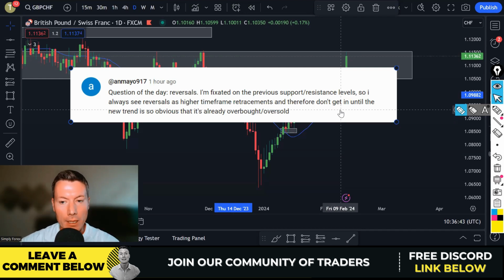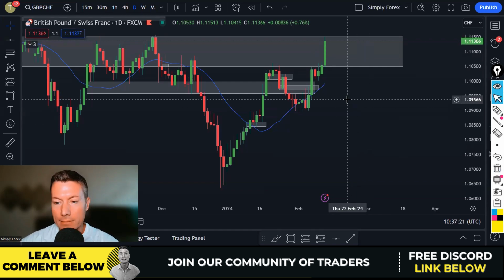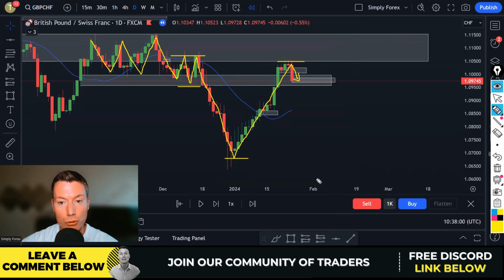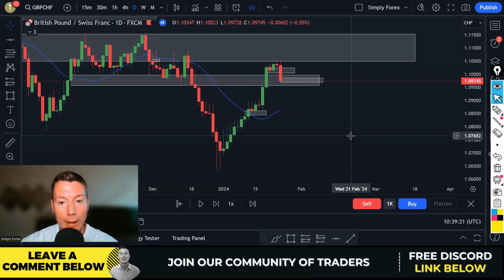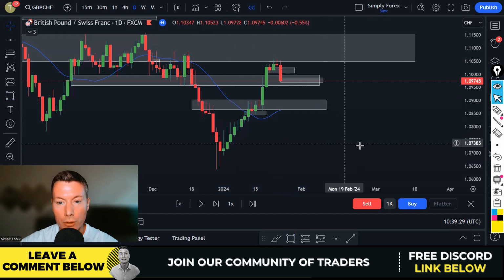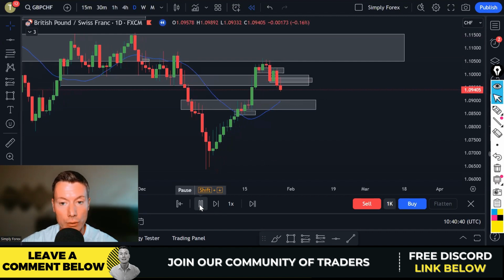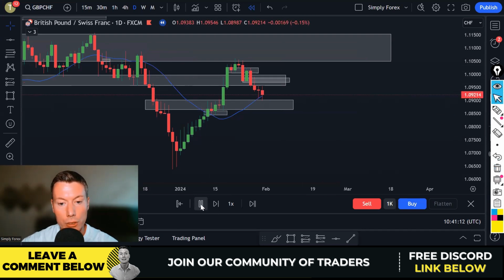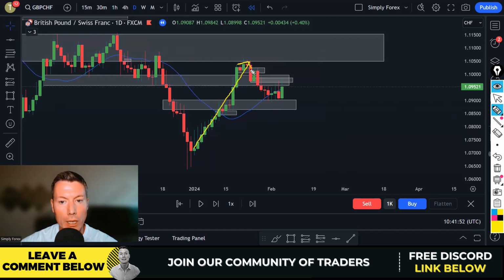Spotting Trend Changes: Retracement or Reversal?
Learn to identify if a retracement is the beginning of a trend change with our expert trading tips. Enhance your trading strategy and avoid common pitfalls.
### Learn PRICE ACTION with Expert Trader Tom
📈 **Exclusive PRICE ACTION Masterclass!**

Master PRICE ACTION trading with Tom, an experienced analyst from Investing.com with over 15 years of expertise.

Limited spots available – secure yours now!